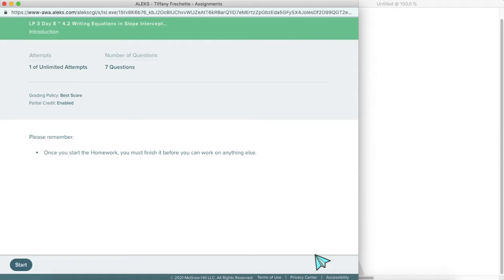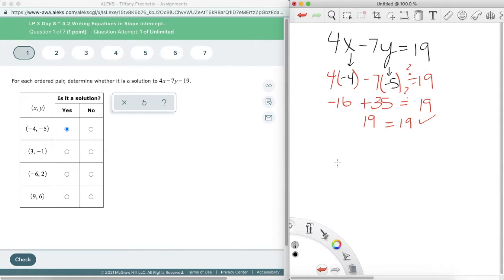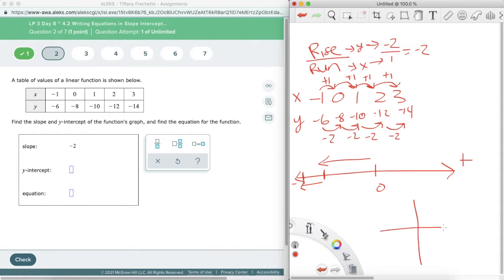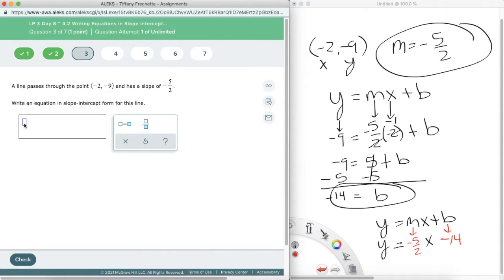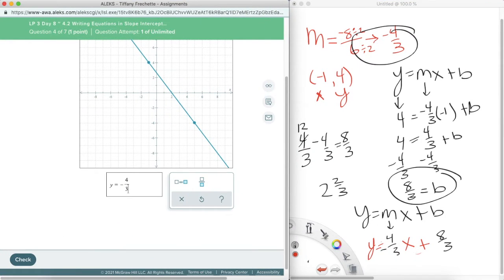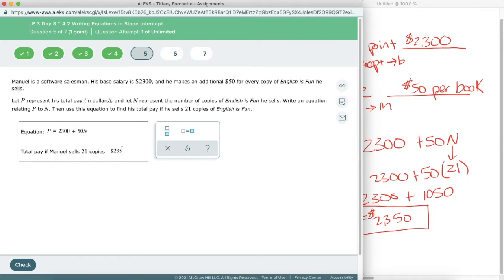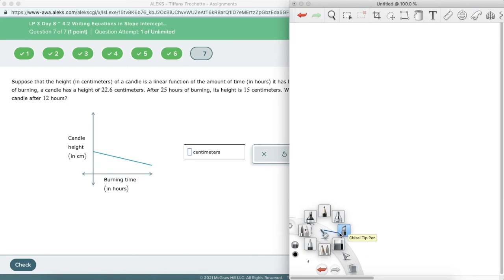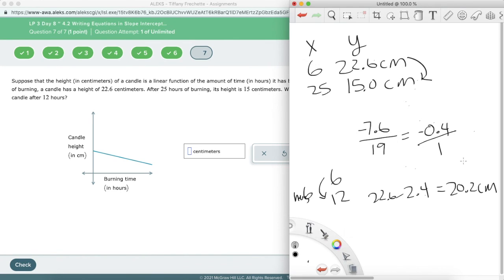4.2 Writing Equations in Slope Intercept Form IM I